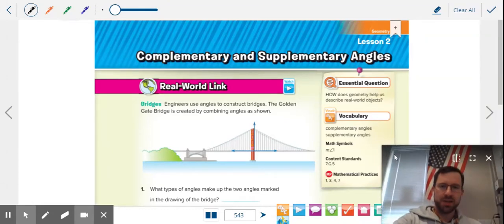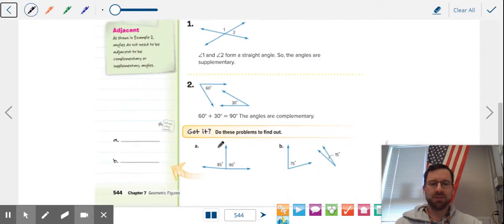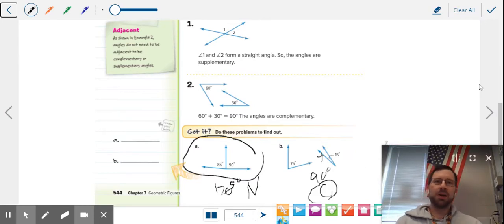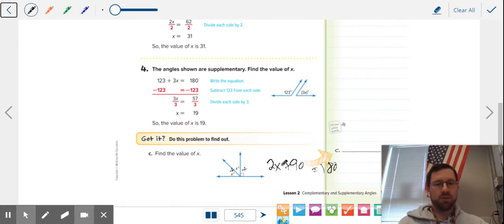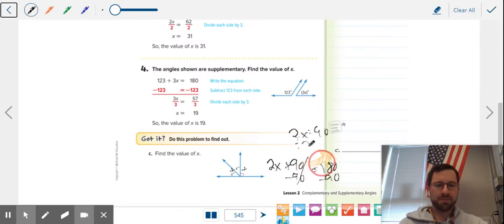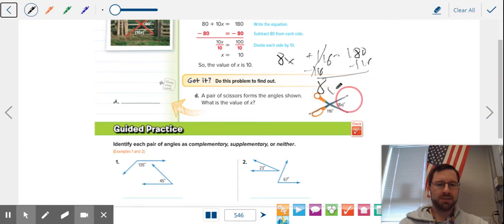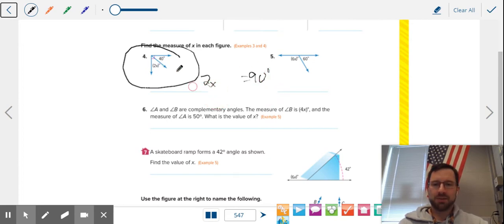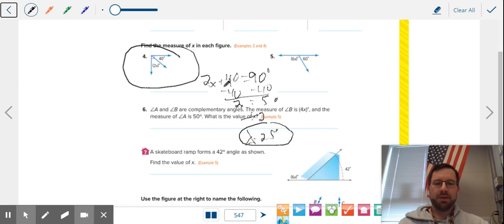M7 6.2 Complementary and Supplementary Angles